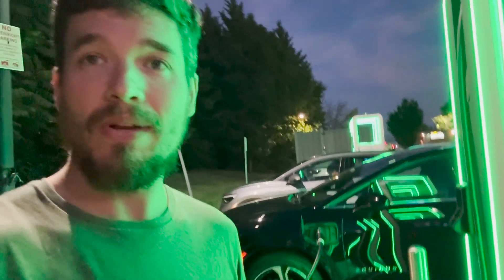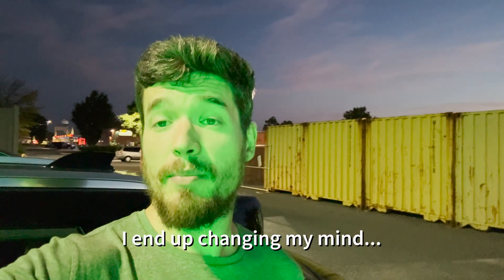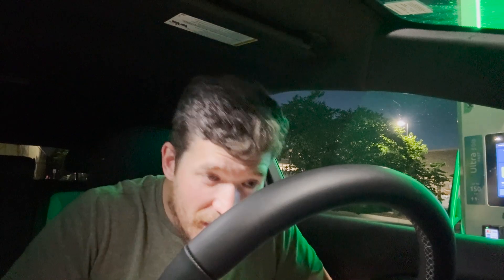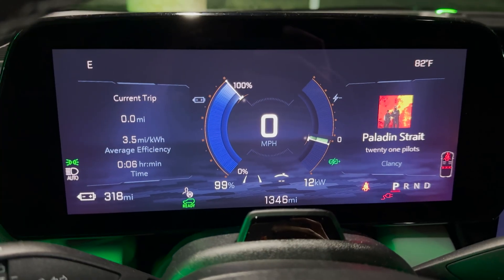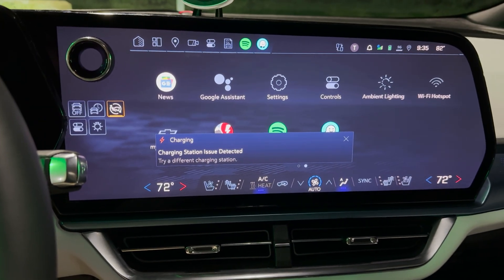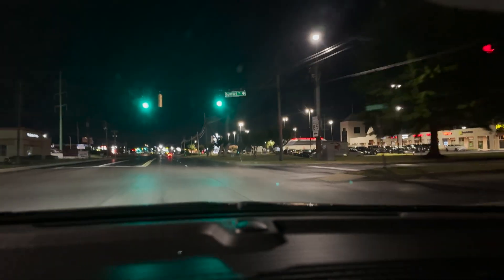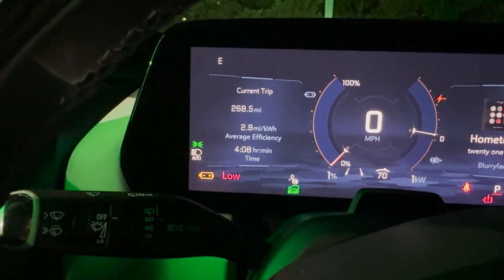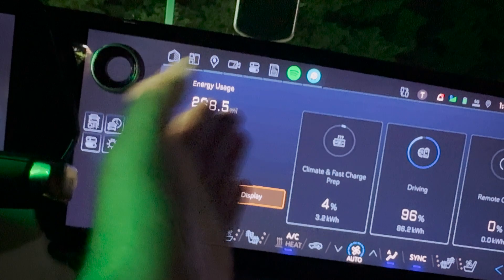Chevrolet Equinox EV Range Test: How far can it go on a full charge?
Tested: 2024 Chevrolet Equinox EV 3LT FWD

***Please note that I believe that this car could potentially achieve 280-290 under certain conditions at 70mph. Additionally, this vehicle could get well over 300 miles at slower speeds.***

In this video I run the 2024 Chevy Equinox EV through the 70mph range test. Let's get into it!

Follow My Other Social Media Here!!!
Apps Used on the Average EV:
-Windy
-A Better Route Planner
-Chargeway
-Plugshare